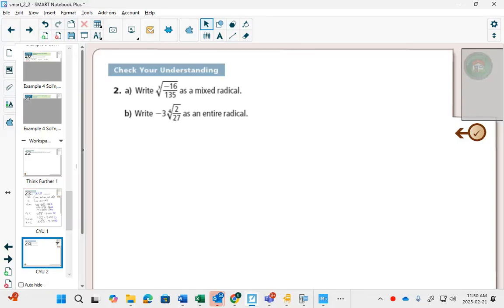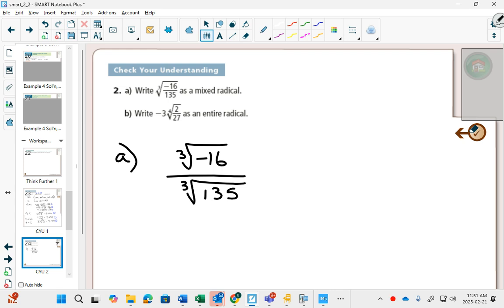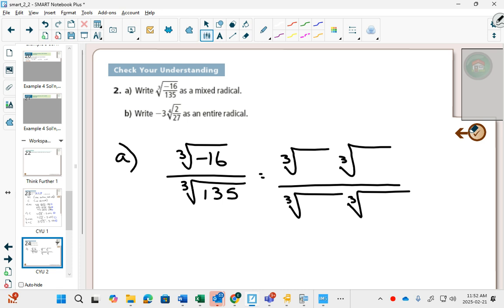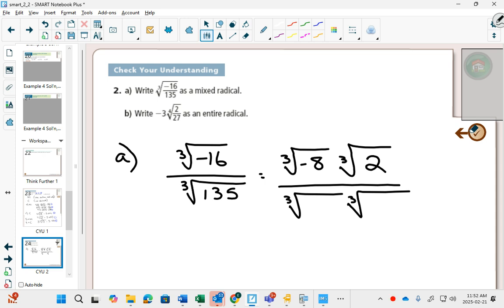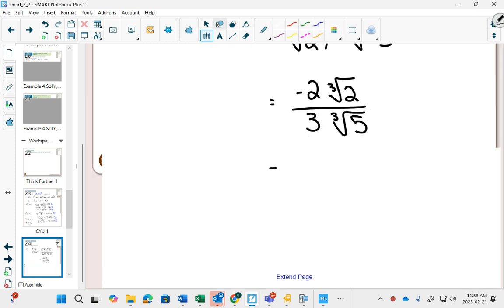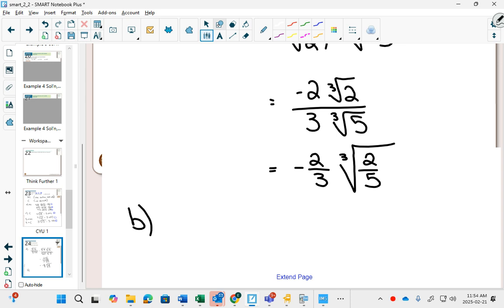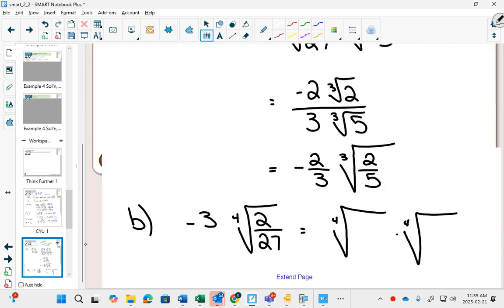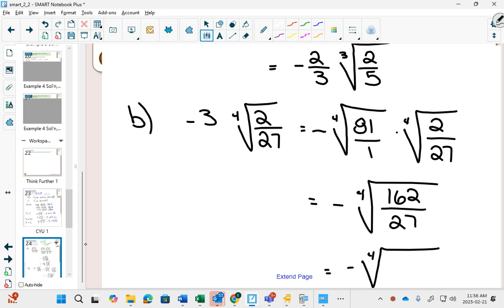30SP P3 2 2 Example 2